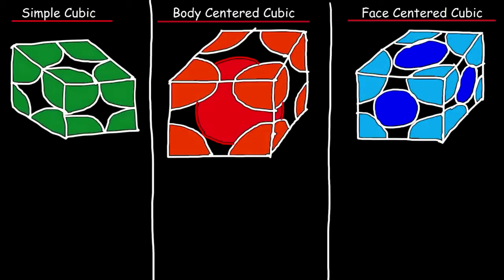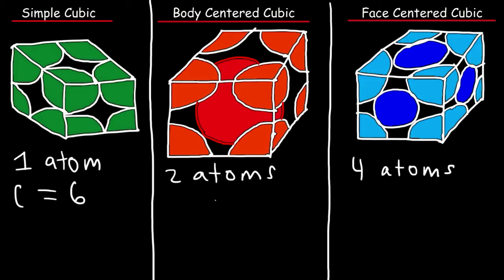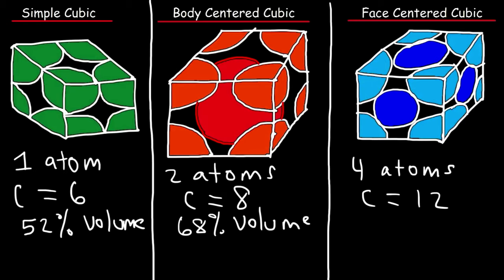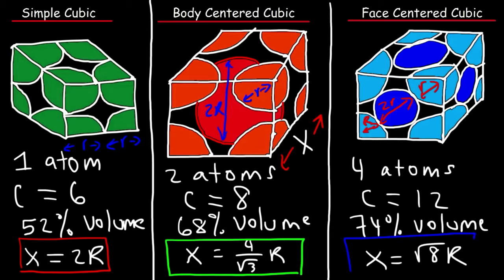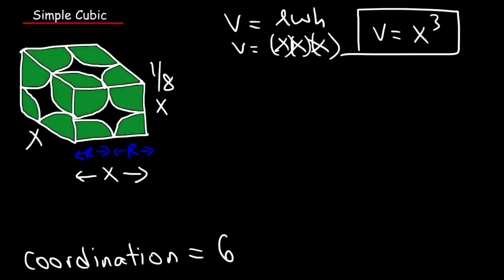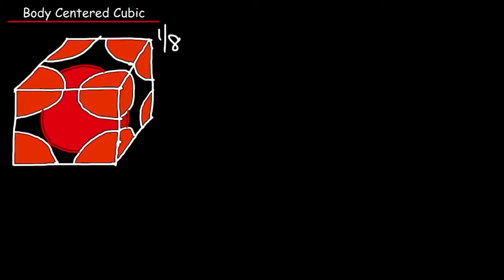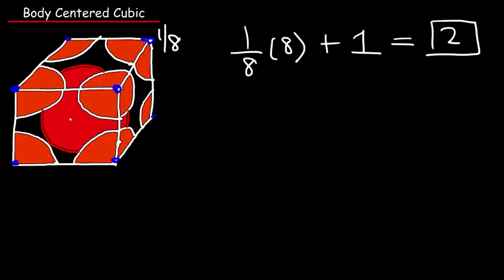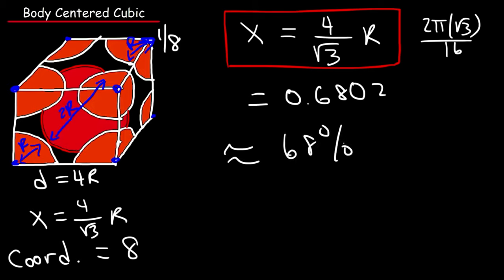Unit Cell Chemistry Simple Cubic, Body Centered Cubic, Face Centered Cubic Crystal Lattice Structu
This chemistry video tutorial provides a basic introduction into unit cell and crystal lattice structures.  It highlights the key differences between the simple cubic unit cell, the body centered cubic structure and the face centered cubic structure in table format.  The full version of this video provides the number of atoms per unit cell / coordination number, the atomic packing factor / fractional volume efficiency, and the formulas for the edge length calculation of each unit cell which can be useful to calculate the density of the crystal structure given the atomic radius and vice versa.  This video is packed with information.